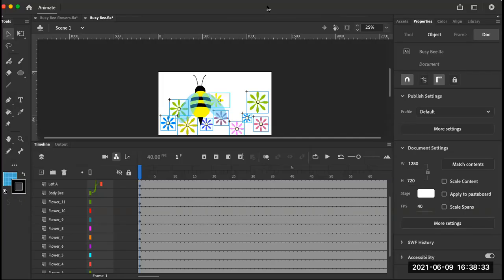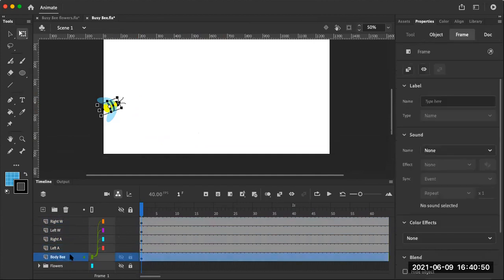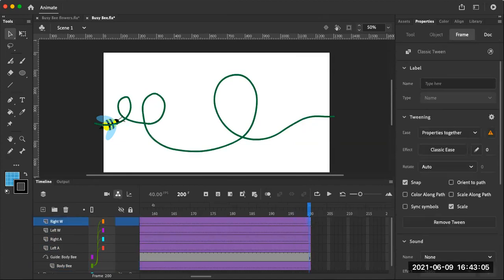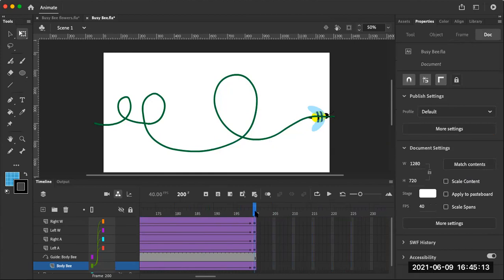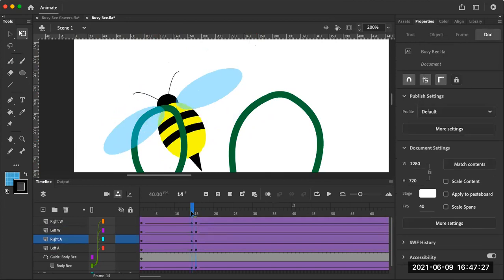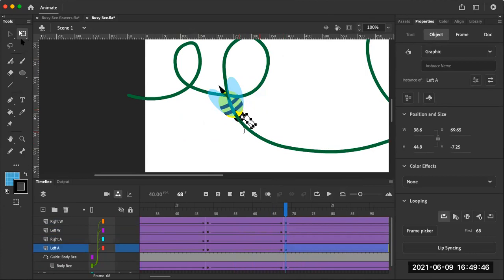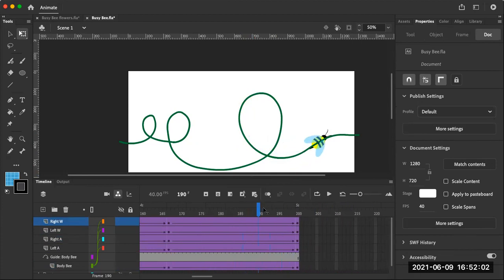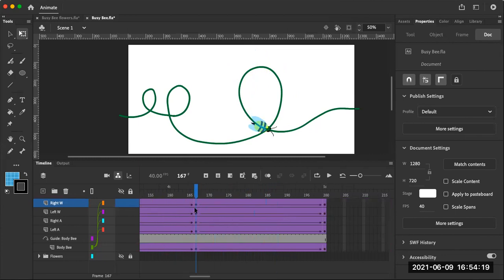Classic Motion Guide & Classic Tween